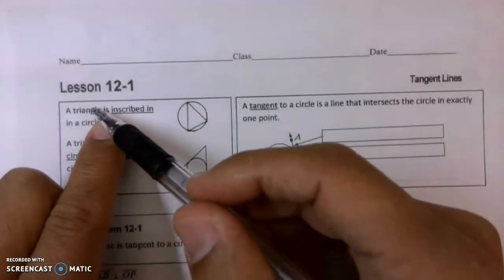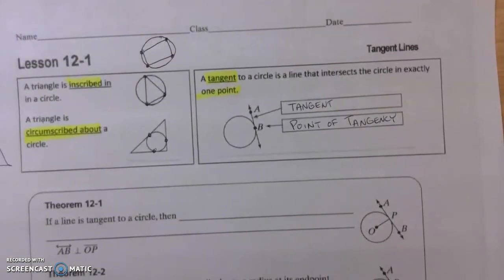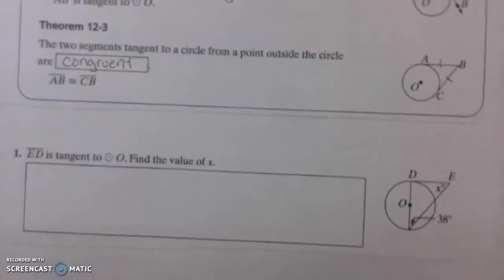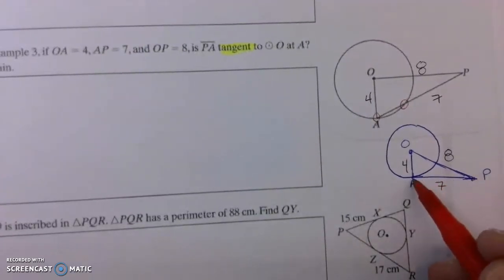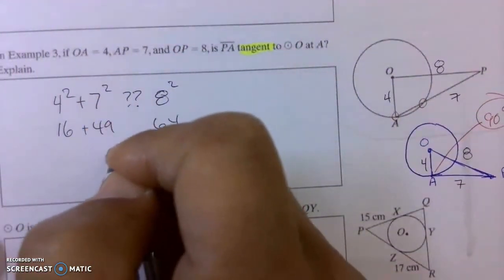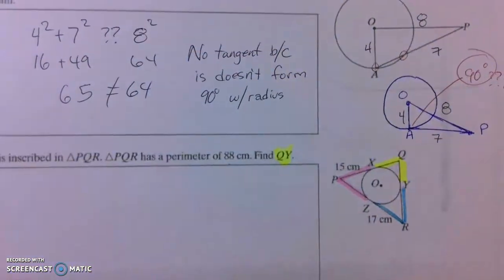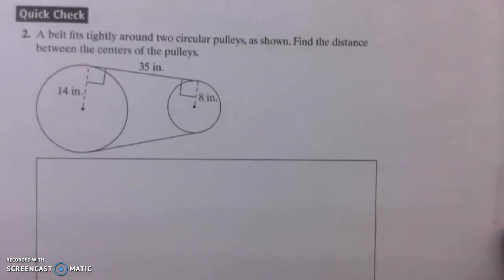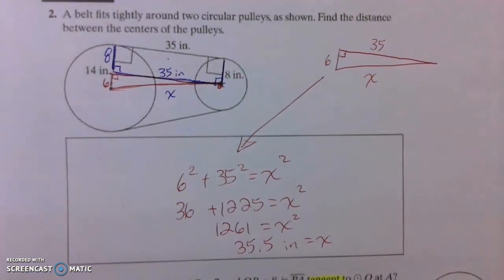Lesson 12 1 Notes